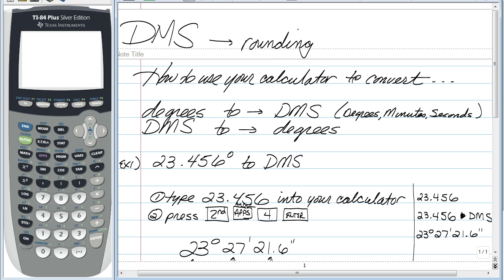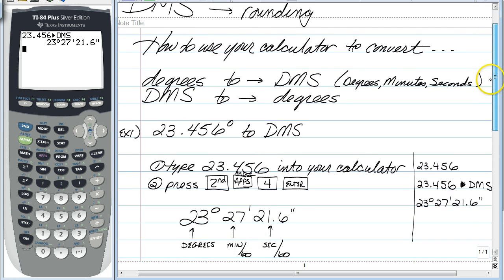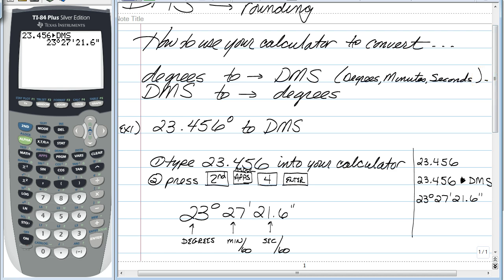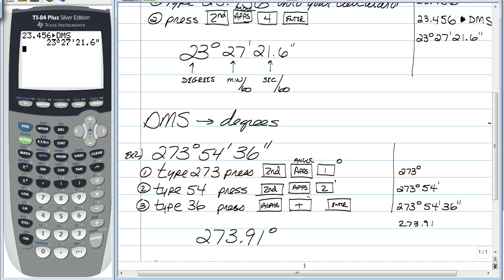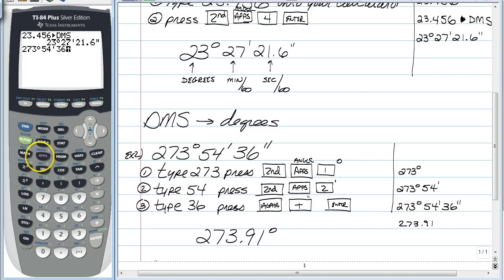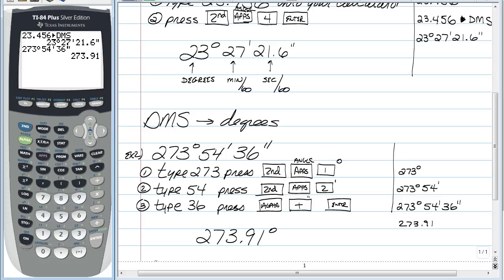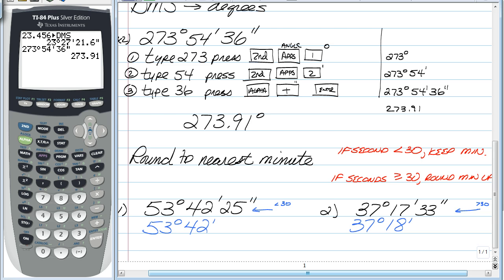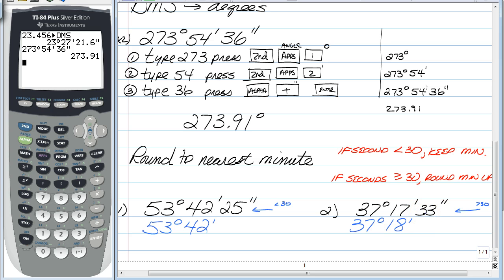HA2Trig1Day3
Degrees, Minutes, Seconds